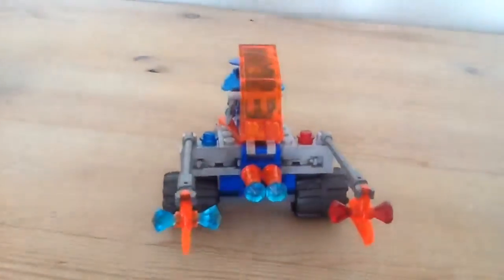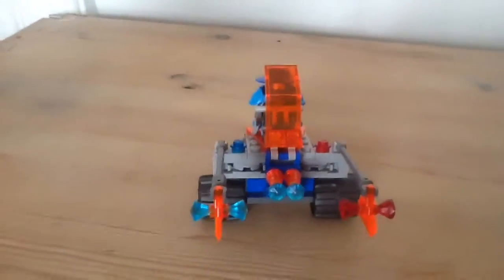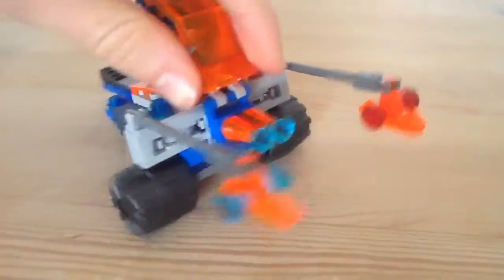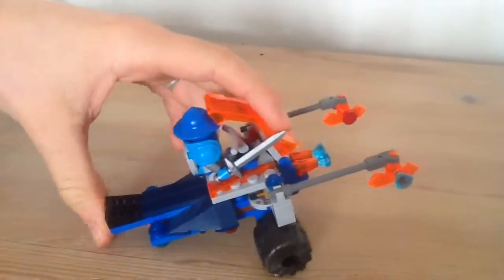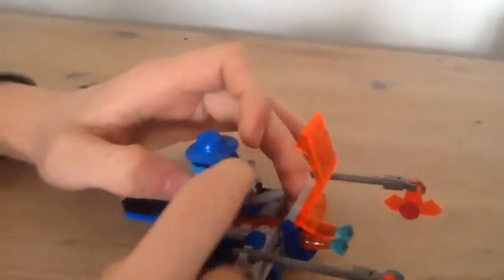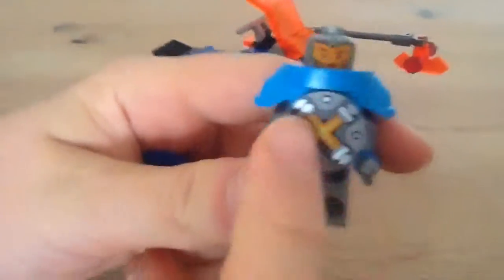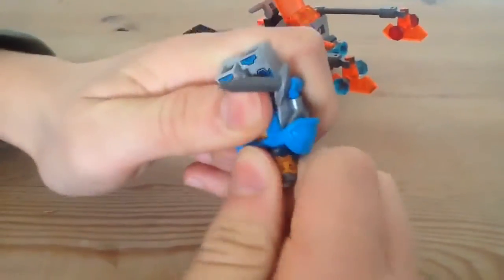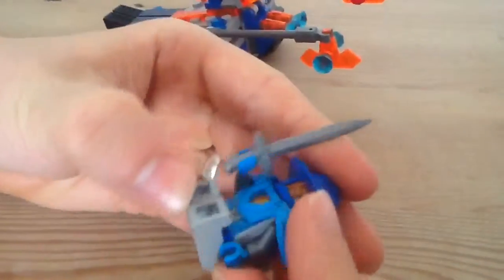lego nexo knights knighton battle blaster set 70310